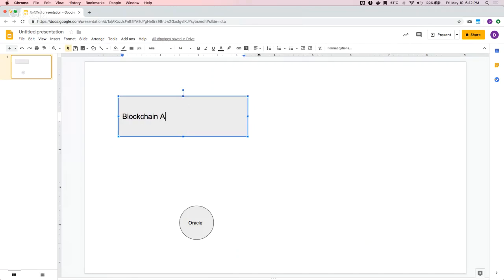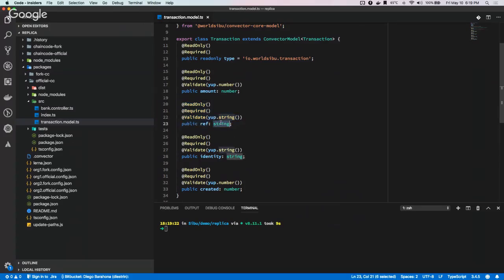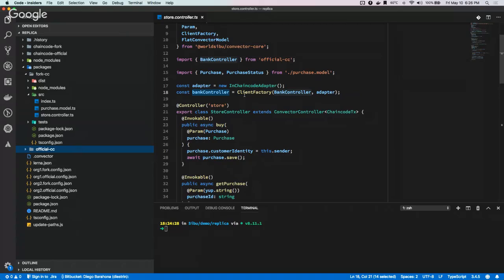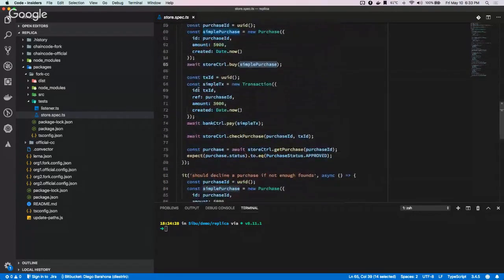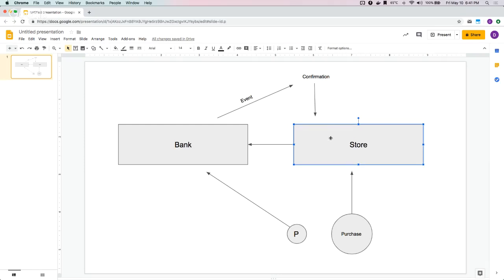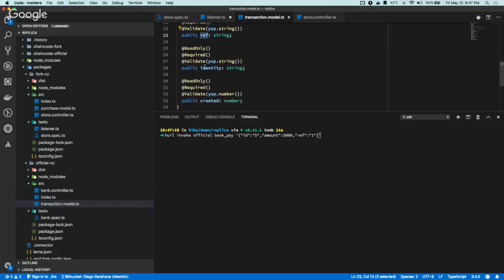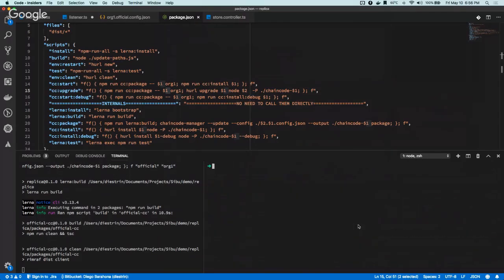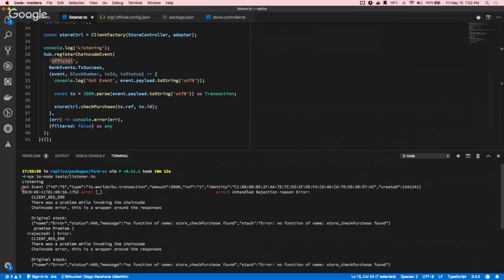CDOH #5: Events and cross channel communication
Convector Developer Office Hours: Events and cross channel communication | Episode #5

- Chaincode events
- Cross-channel communication